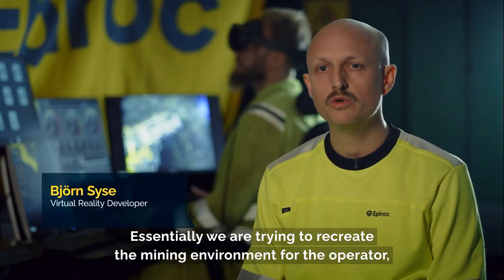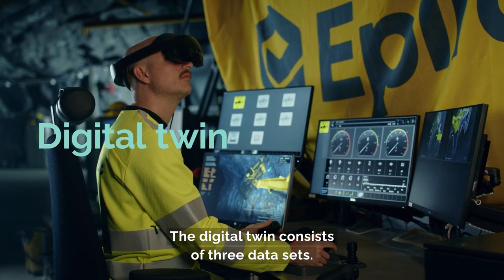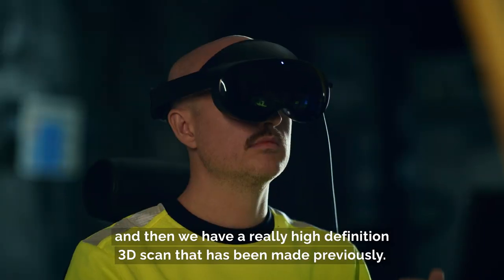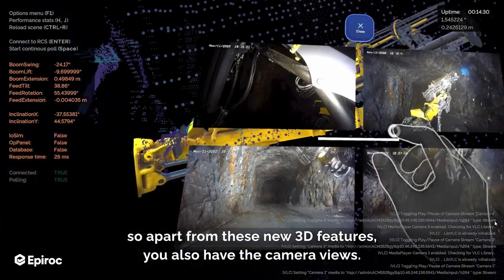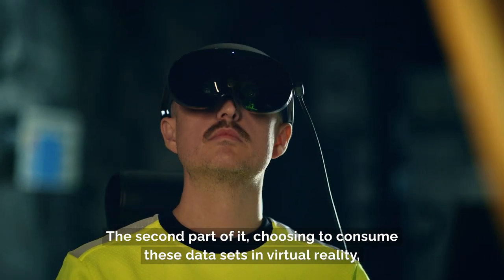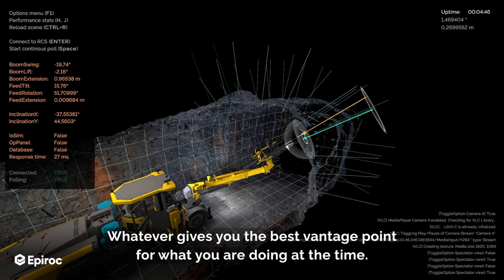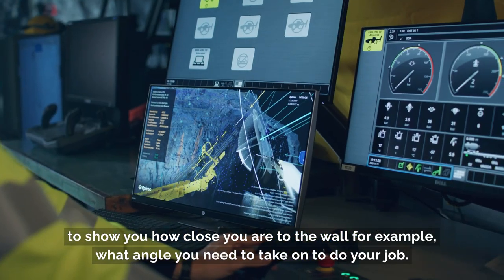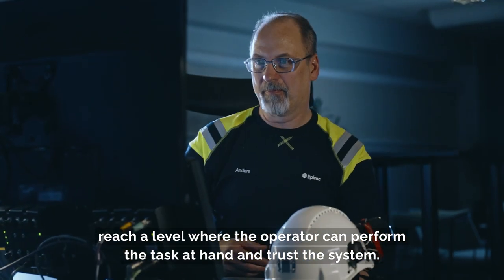VR teleremote with Boltec M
New technologies and Extended Reality (XR) can improve operations and safety in the mining industry. Our development team has been working on a concept to bring spatial computing into mining, proving that automation through Extended Reality (XR) can revolutionize the way we work. Step into the future with us and watch a Boltec M10 rig being controlled through teleremote VR via a digital twin.